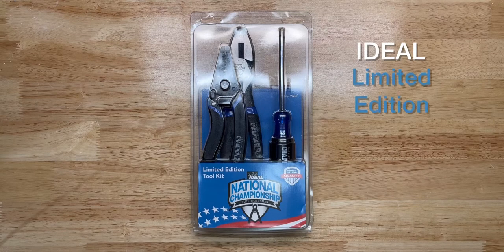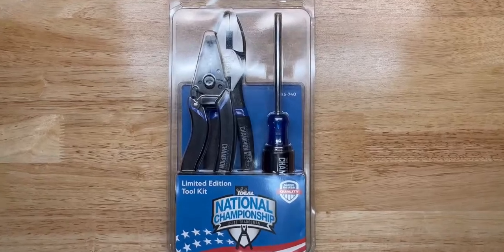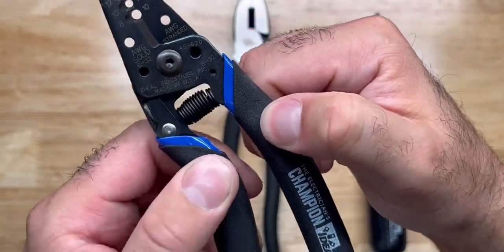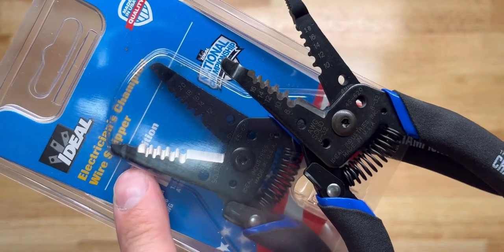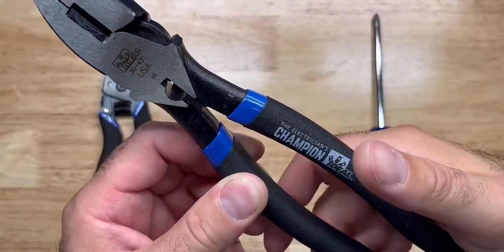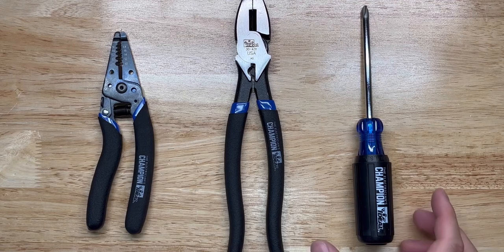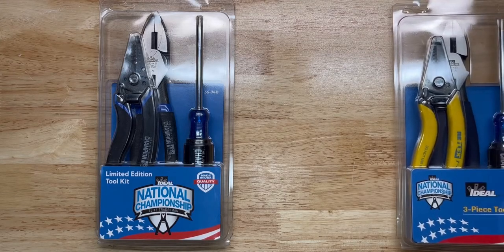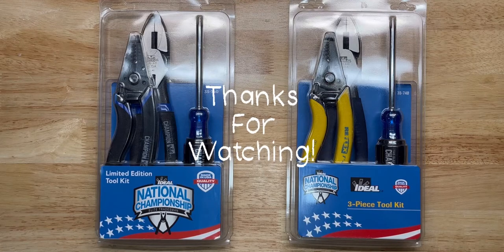Ideal Champion Limited Linesman, Strippers, Screwdriver 35-740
Limited Edition Tool Kit Contains:
30-431 Linesman Plier
45-620 Reflex Super T-Stripper Wire Stripper
35-225 Combo Head Screwdriver

3-Piece Tool Kit Contains:
35-430 Linesman Plier
45-615 Reflex Super T-Stripper Wire Stripper
35-225 Combo Head Screwdriver

Extras:
45-625 Reflex Super T-Stripper Wire Stripper
(Sold Separately)